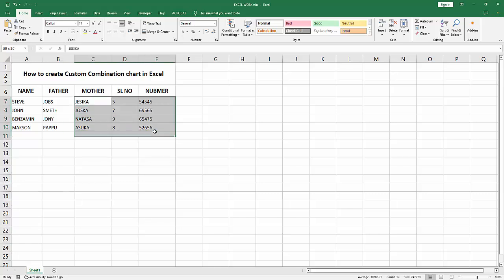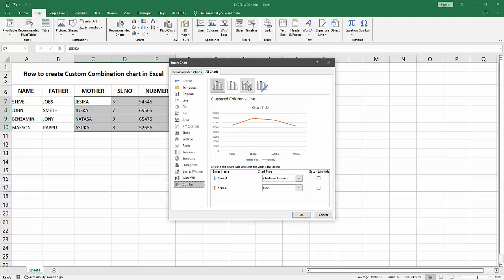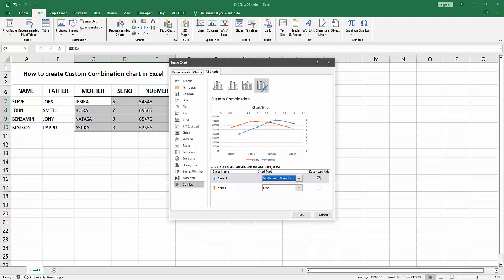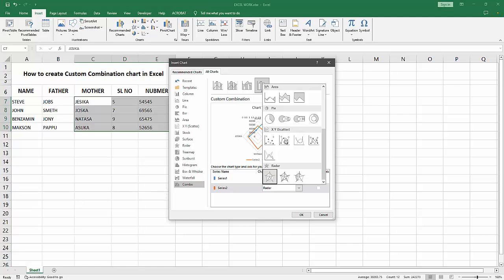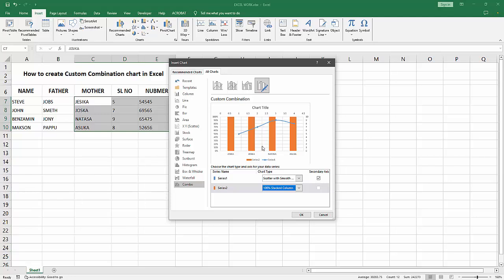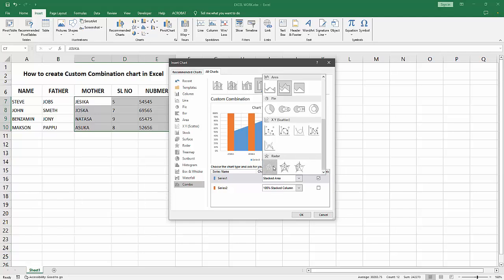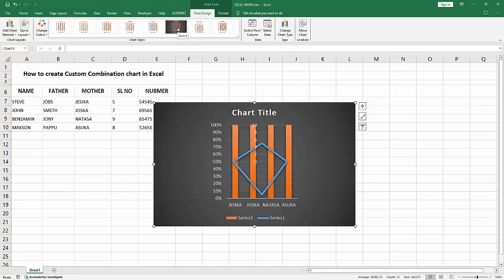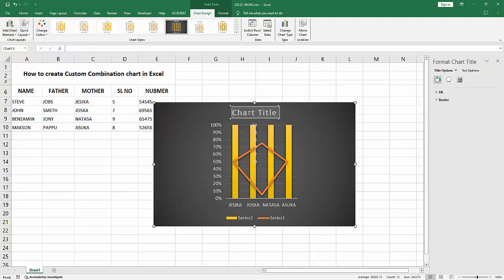How to create Custom Combination chart in Excel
Assalamu Walaikum,
In this video I will show you, How to create Custom Combination chart in Excel.  Let's get started.